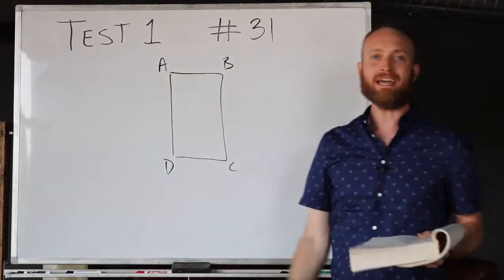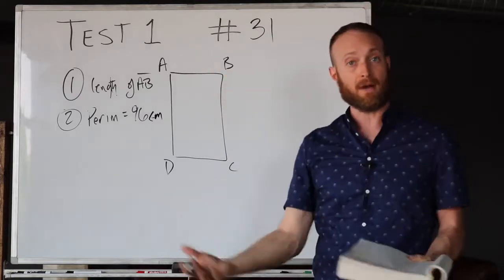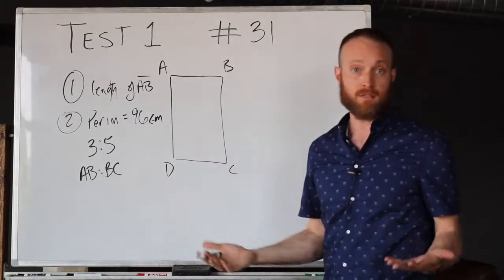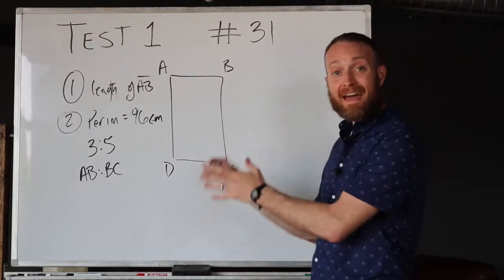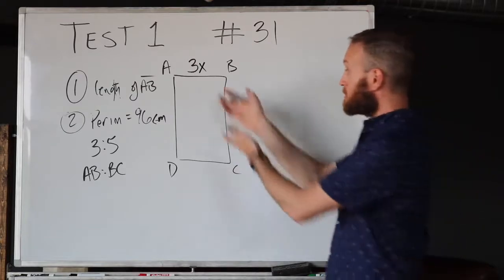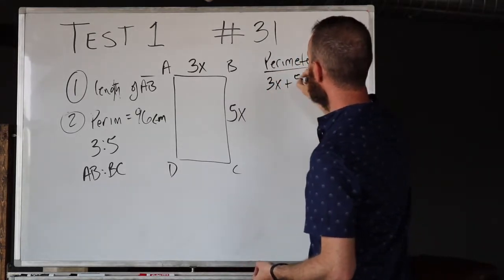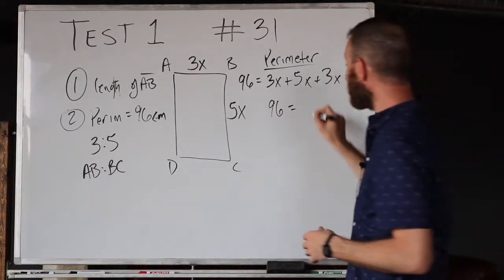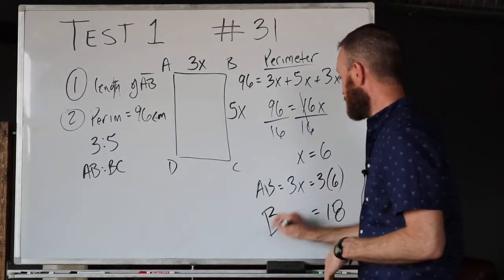TorchPrep Math Test #1 Question #31